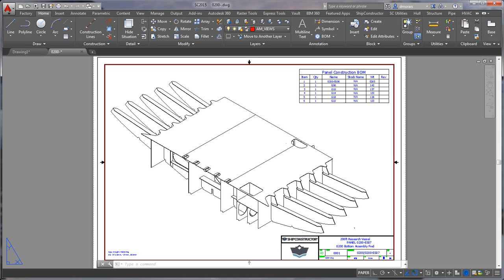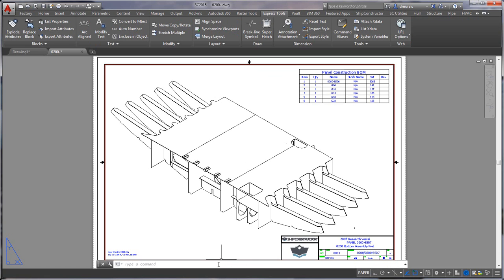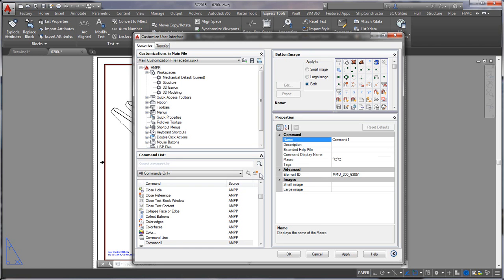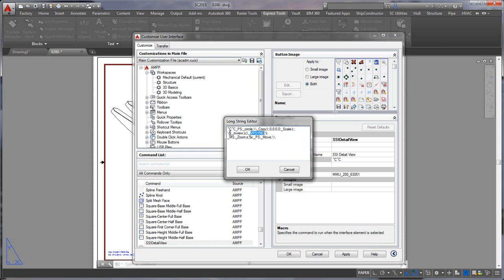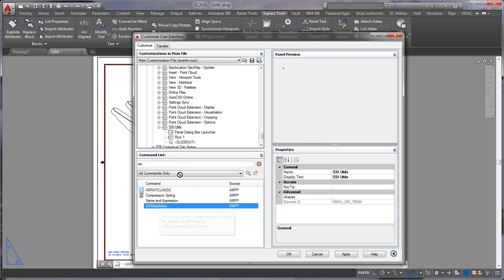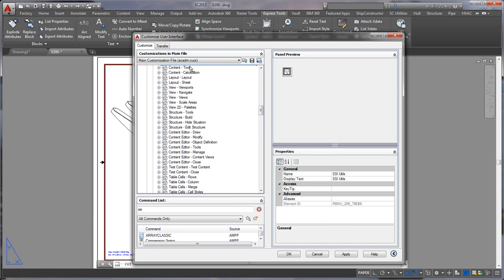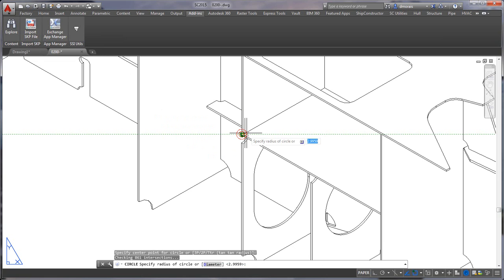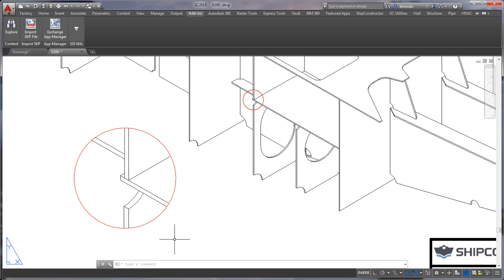Creating a detail view in ShipConstructor/AutoCAD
Semi-automating detail view creation.